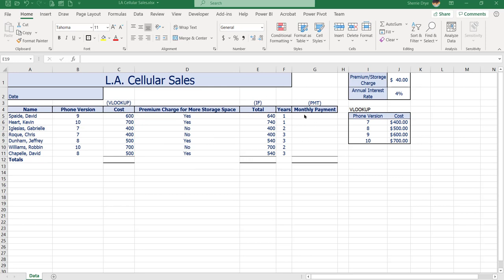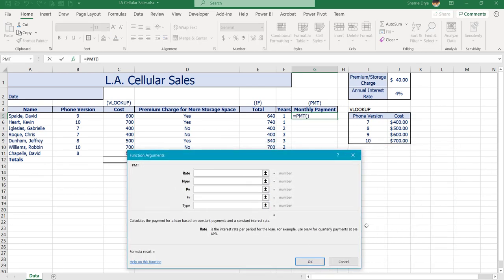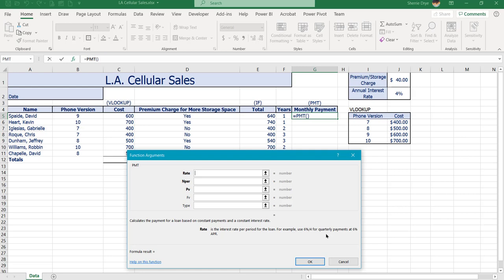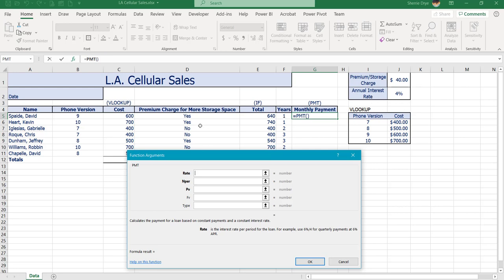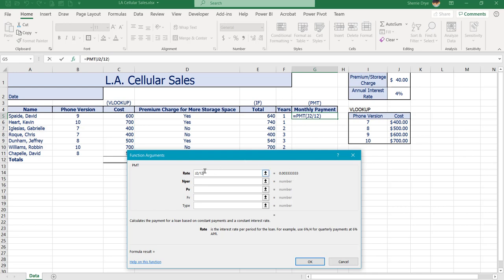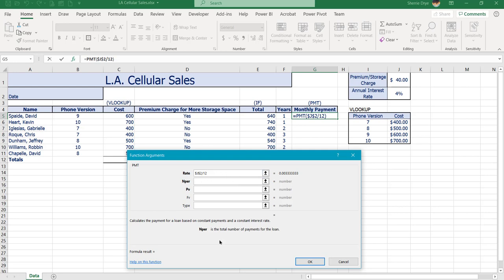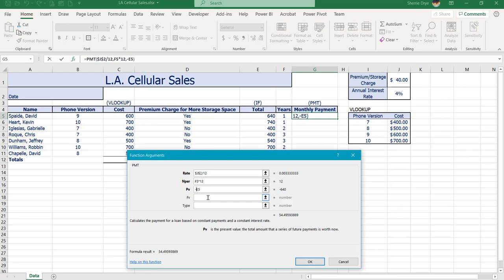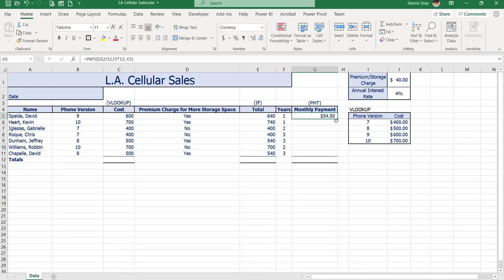EXCEL--PMT Function LA Cellular #3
LA Cellular File
PMT Function